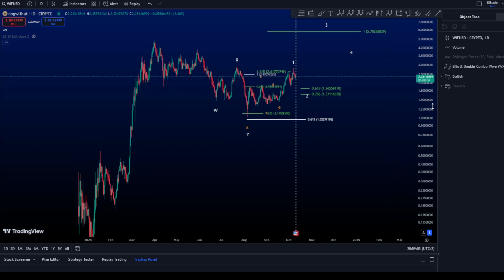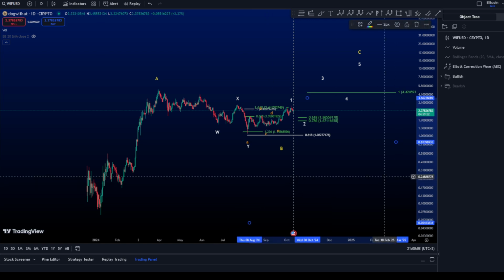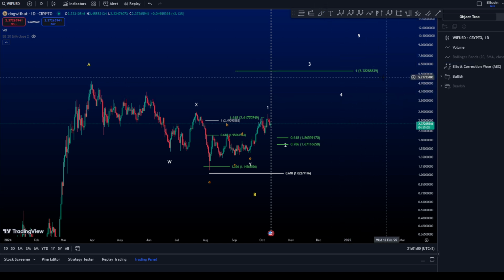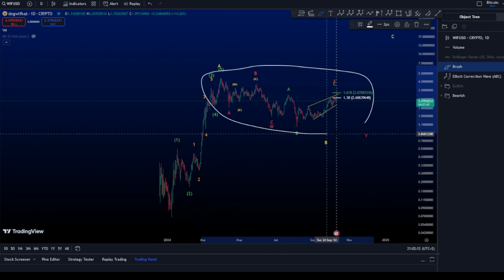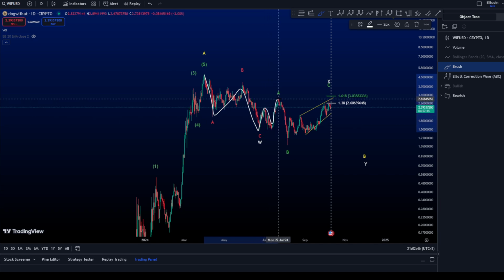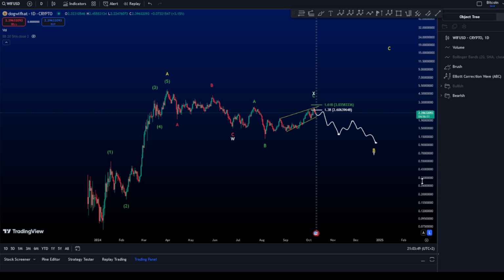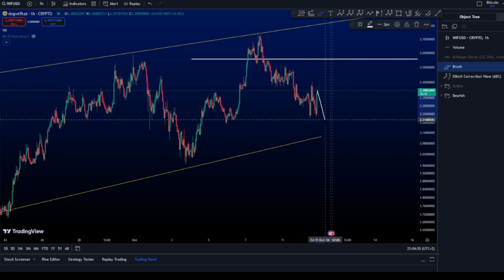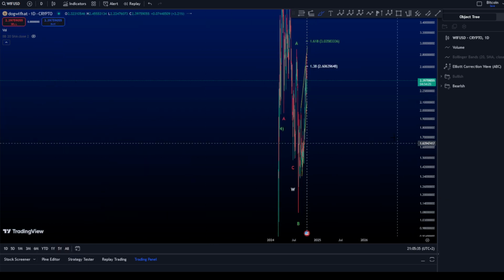WIFDOG (WIF) !! LOWER PRICES ARE REQUESTED !! Elliott Waves Technical Analysis and Price Prediction